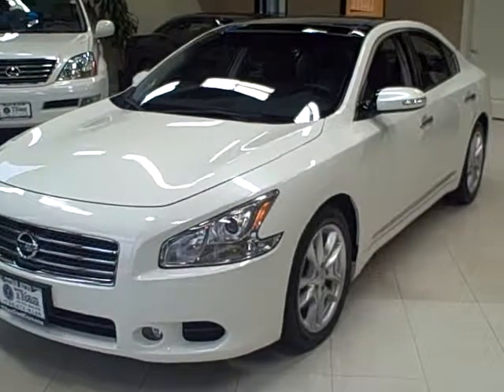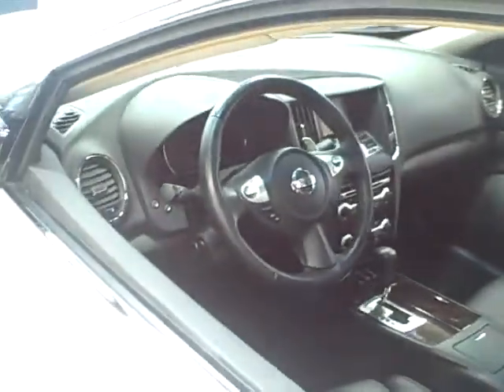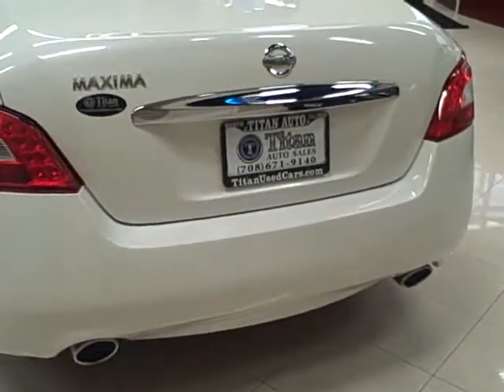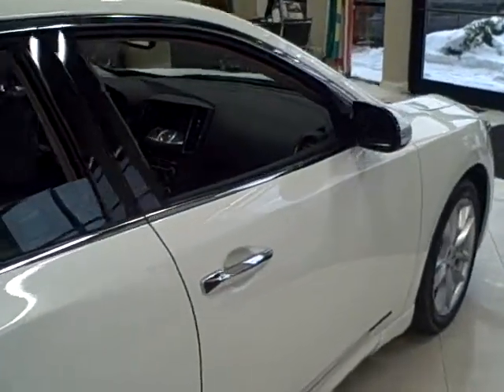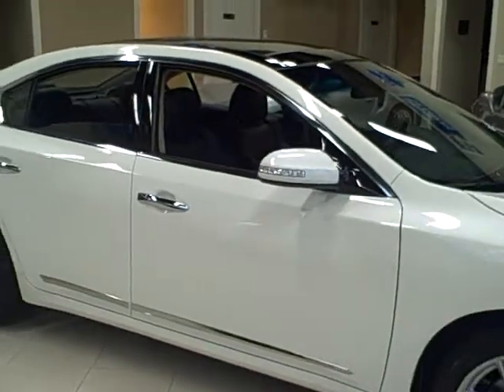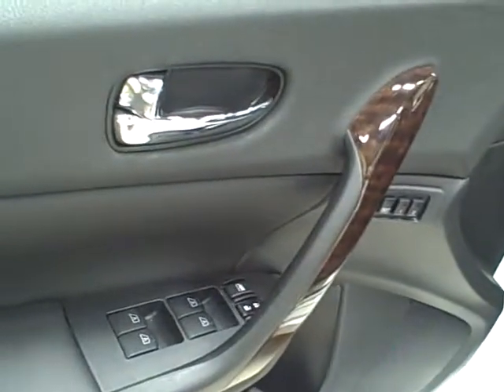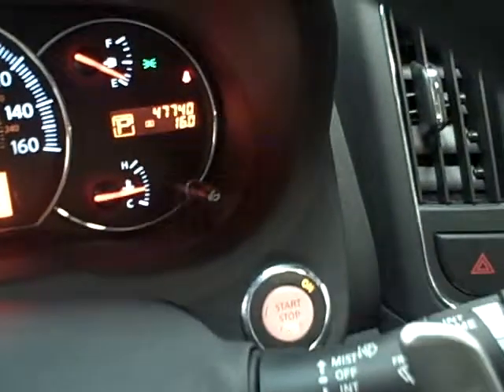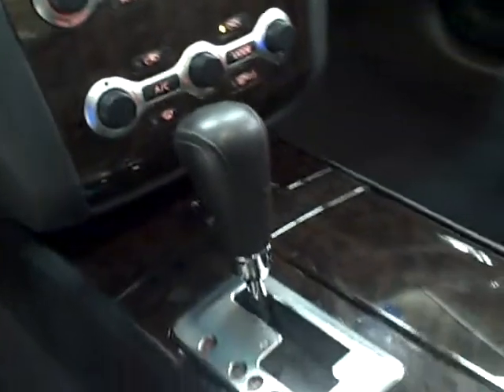2011 NISSAN MAXIMA @ TITAN AUTO SALES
This 2011 Nissan Maxima is available from Titan Auto Sales.